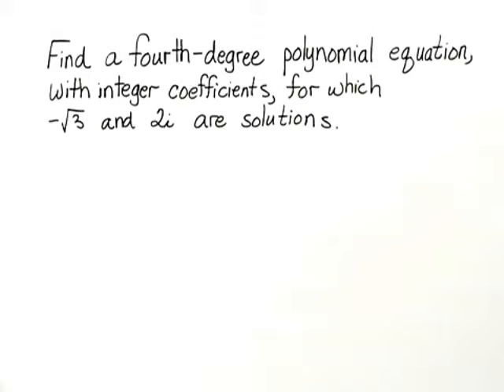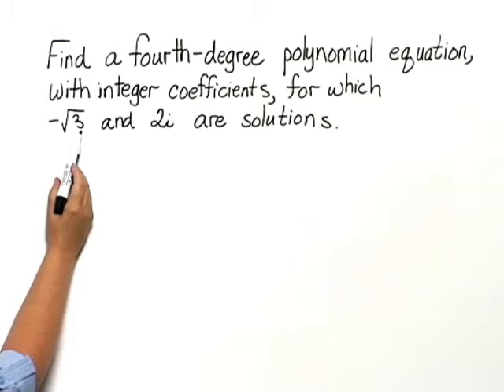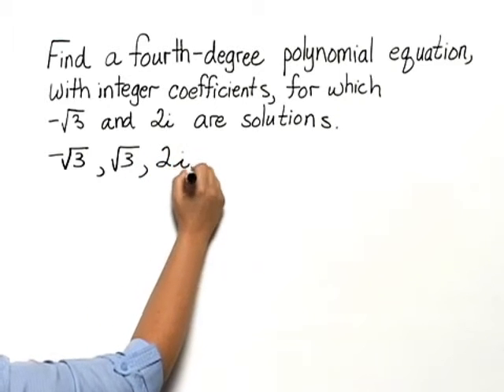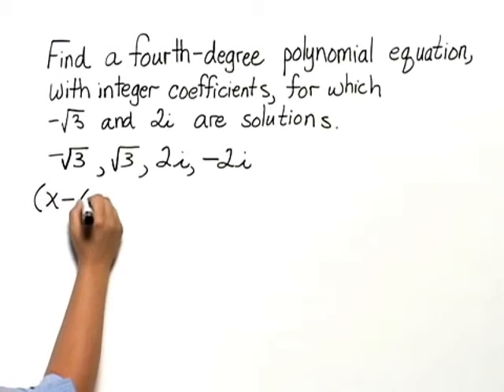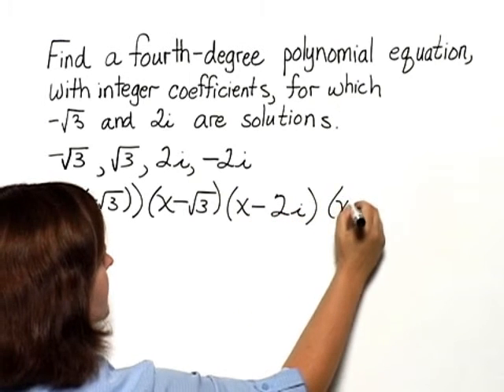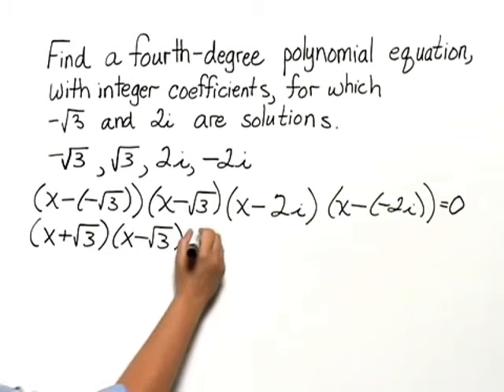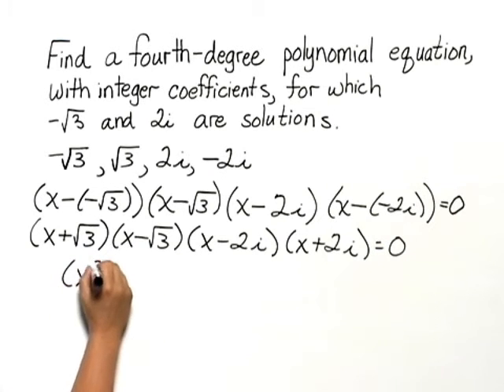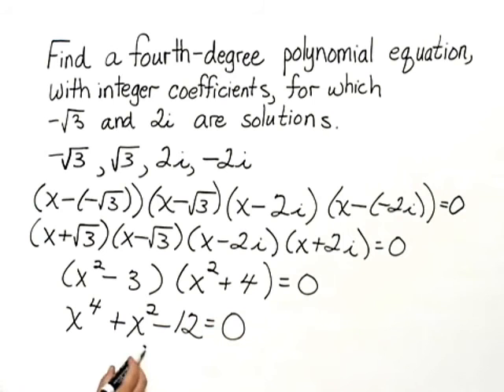Bittinger Basic Math with Early Integers Chapter Test Prep Exercises: Ch. 11 Ex. 26